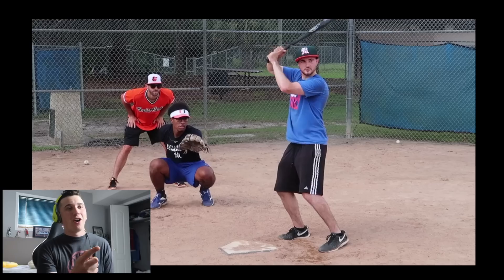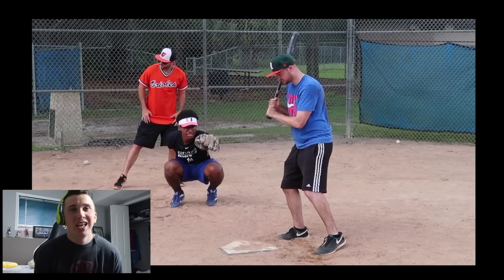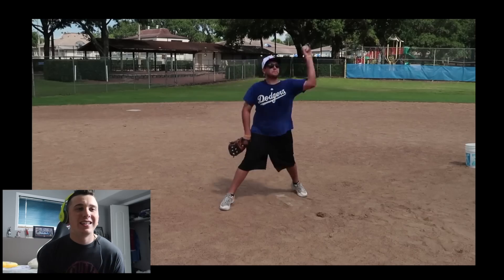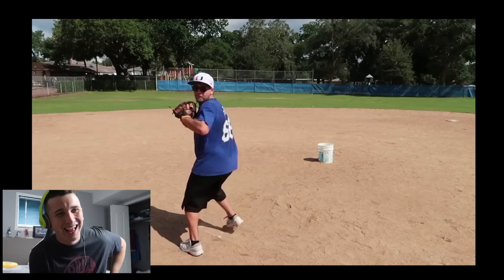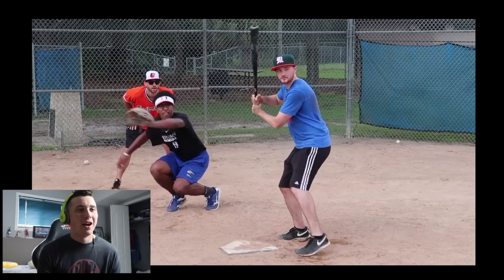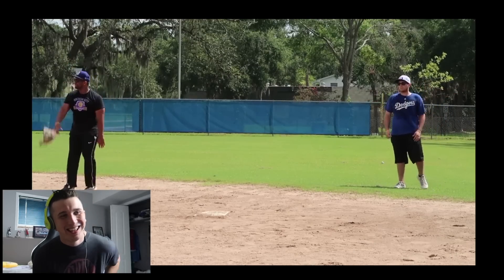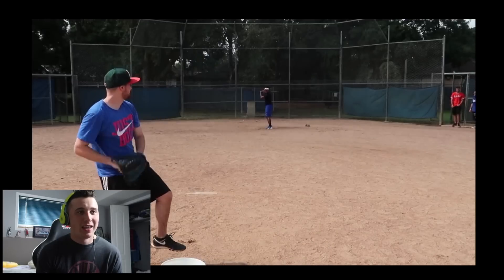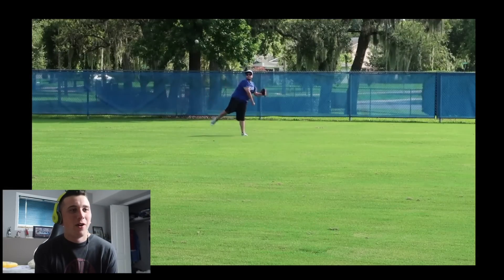MLB THE SHOW 17 IN REAL LIFE!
Whats up guys and today I am going to be reacting to MLB THE SHOW 17 IN REAL LIFE! This video is super awesome and made by a guy named GYVI WORLD!